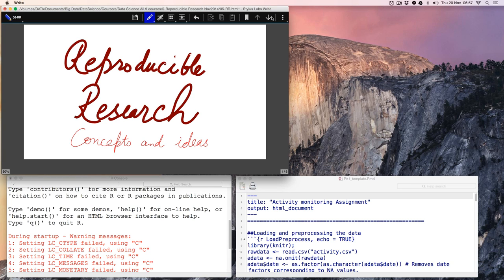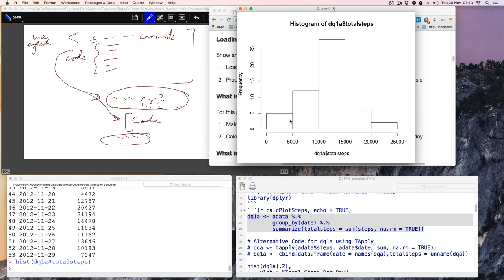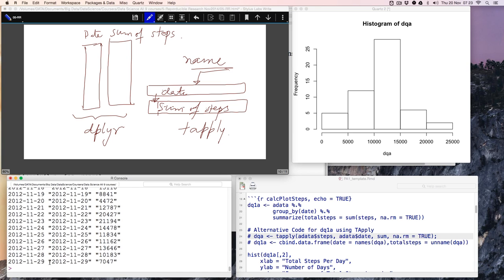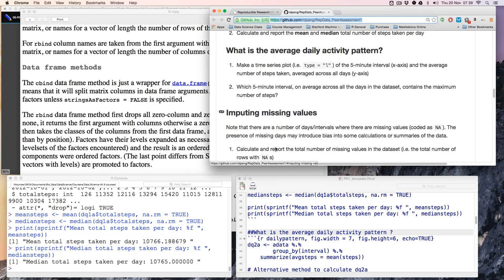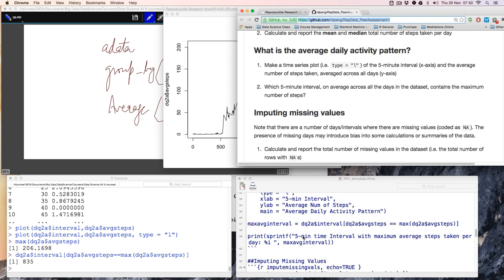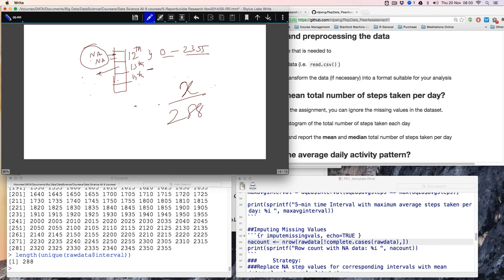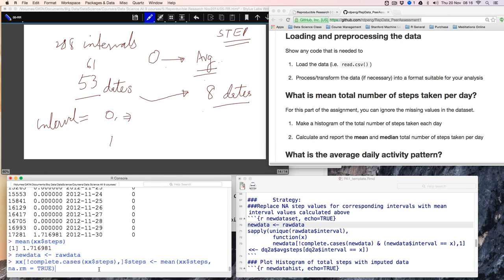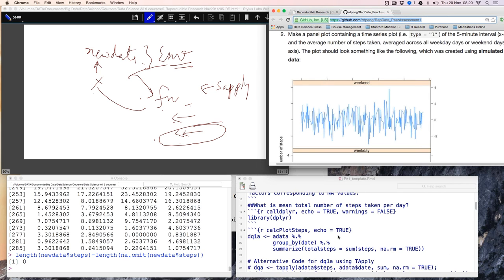05 RR Lec 2 Nov 20 2014